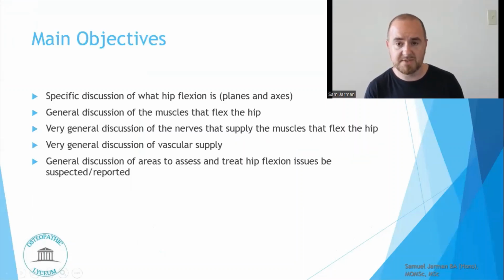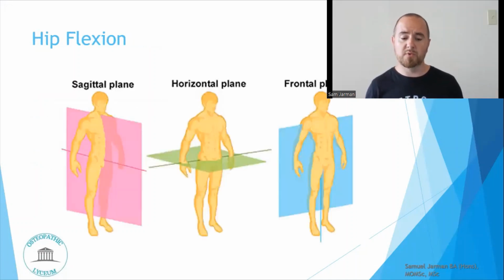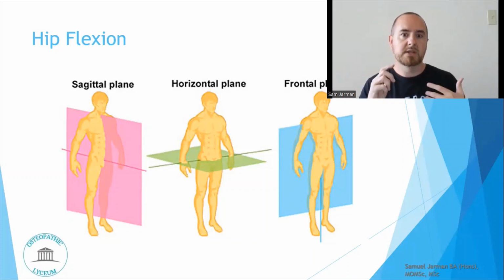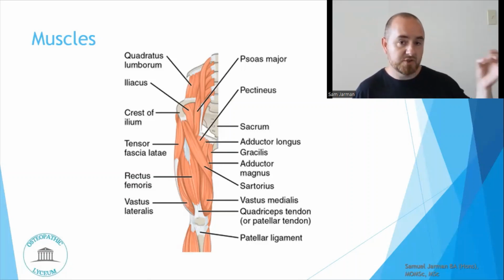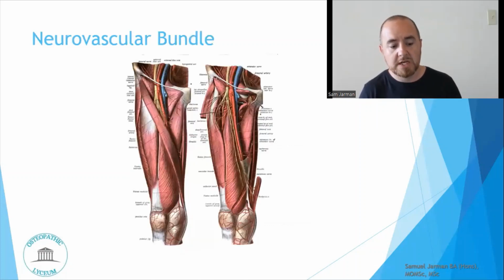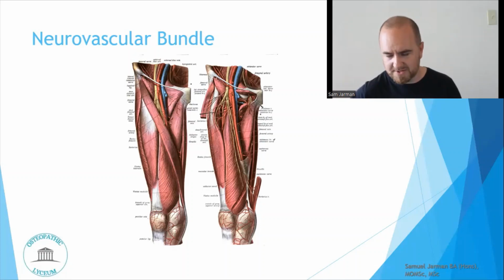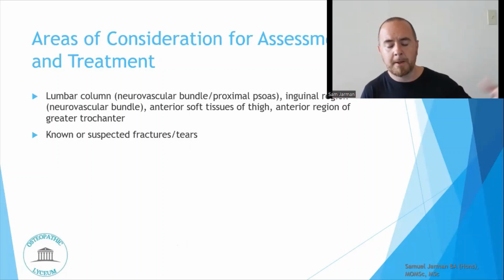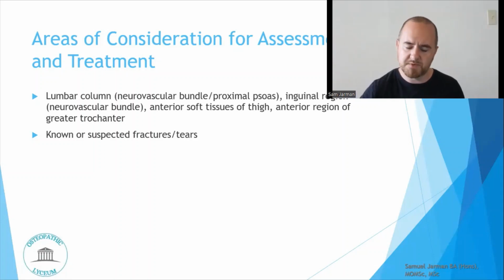Osteopathic Considerations: Hip Flexion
Here we discuss considerations for areas to assess and treat in relation to issues with hip flexion